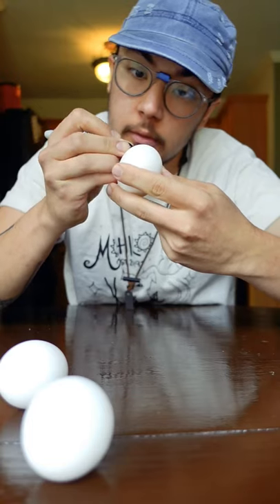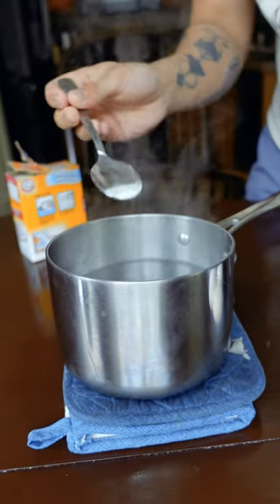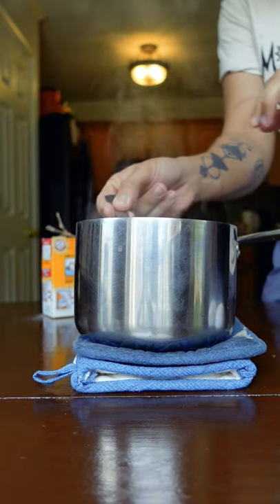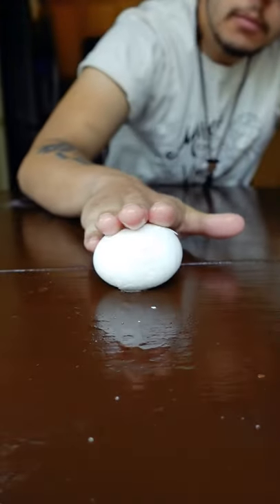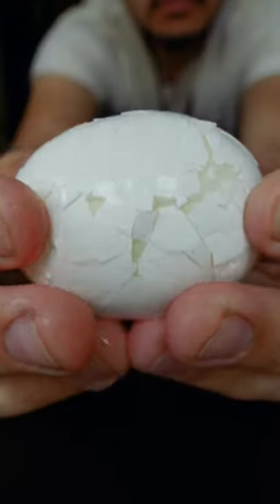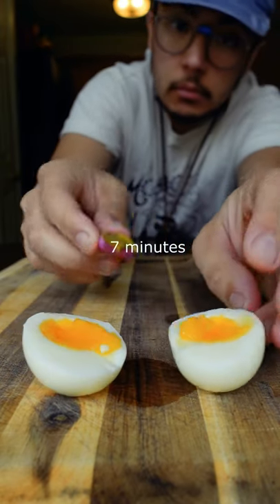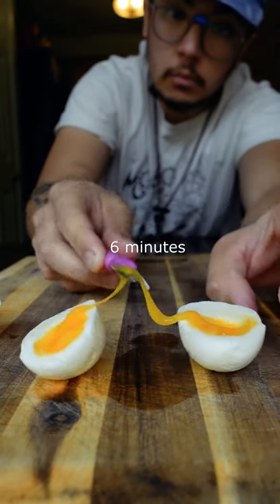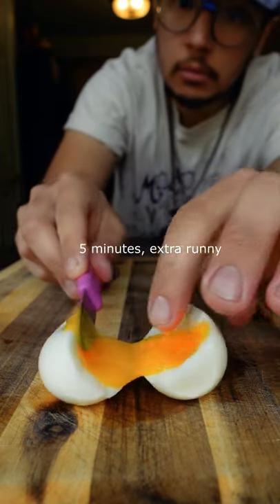How to Soft Boil Eggs Easy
how to soft boil egg recipe easy at home recipe
cold eggs straight into boiling water for 5, 6 or 7 minutes.
baking soda makes eggs easier to peel, shock in cold water for just 1 minute
roll around to get cracks and peel easy
you can marinate these for ramen eggs (ajitama) or sprinkle everything bagel seasoning and eat them like that